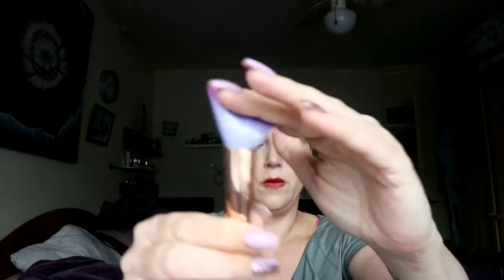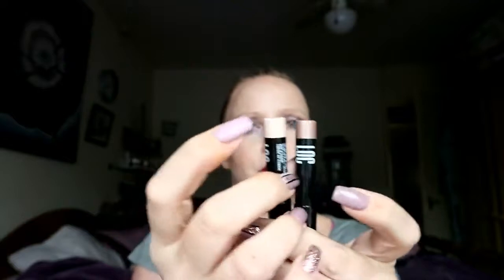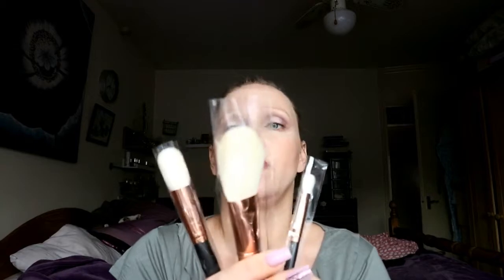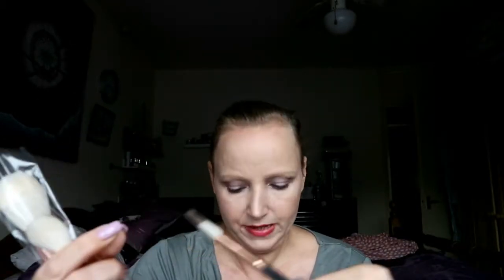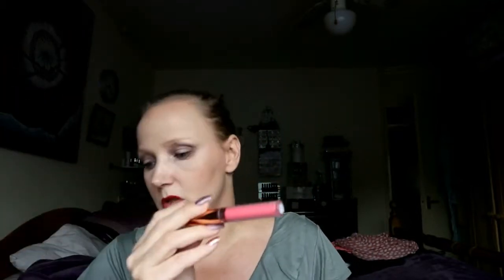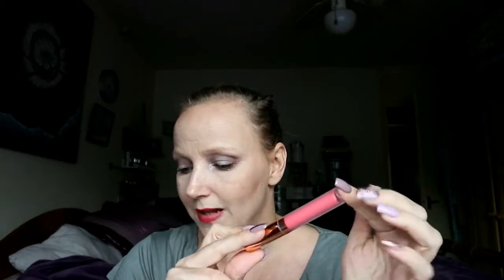UNBOXING MY SUBSCRIPTION BOXES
hi everyone so glad that you found MY UNBOXING MY SUBSCRIPTION BOXES  hopefully you enjoy this .

IF YOU WANT TO GET THE LIPSTICK / BRUSH SET FOLLOW THIS

instagram Nadiabeautyo
depop nadiabeautyo